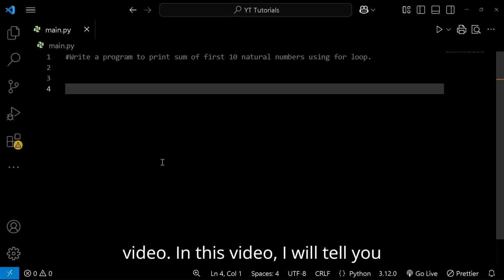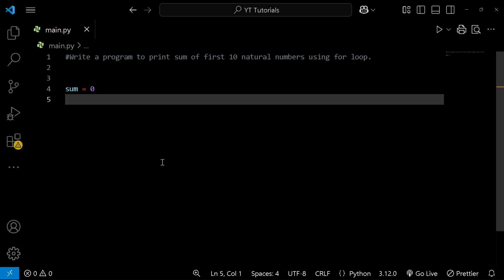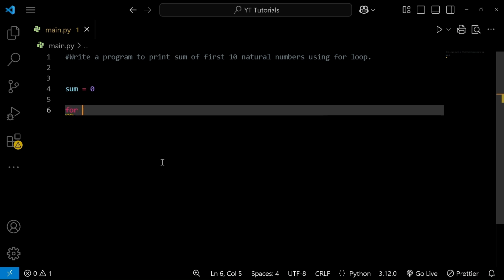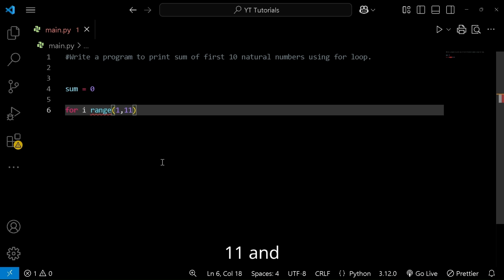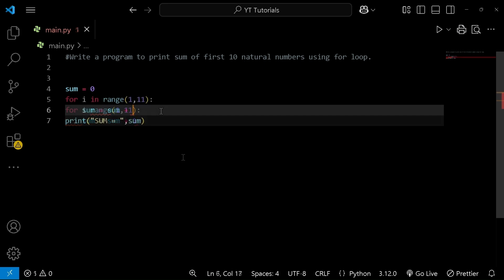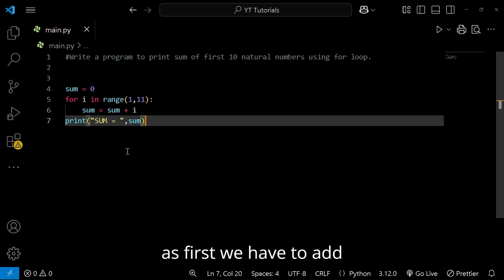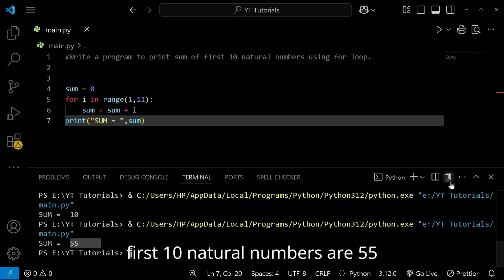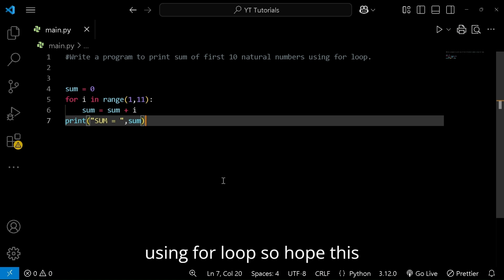Program to Print Sum of First 20 Natural Numbers Using For Loop in Python | CodeWithAngel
✔ Using the For Loop – Easily iterate through numbers to calculate the sum.
✔ Applying the range() Function – Control the loop to sum up natural numbers efficiently.
✔ Understanding Summation – Learn how to compute the sum of the first 10 natural numbers dynamically.

Finding the sum of natural numbers is a fundamental concept in programming, often used in coding challenges, mathematical computations, and algorithm optimization.

Let’s dive into Python and improve your coding skills today! 🚀